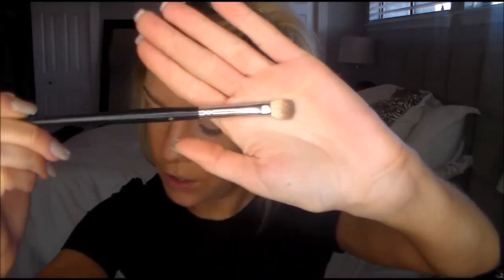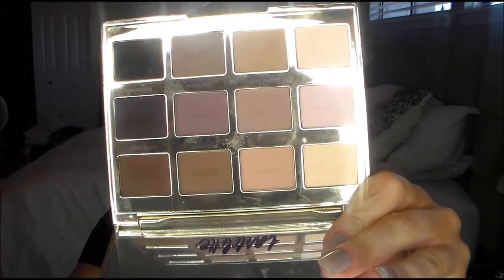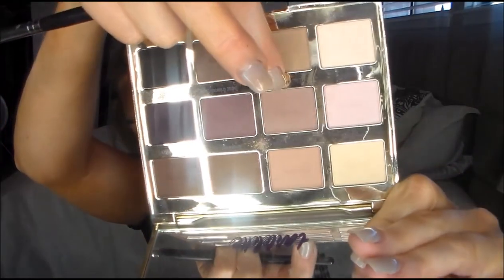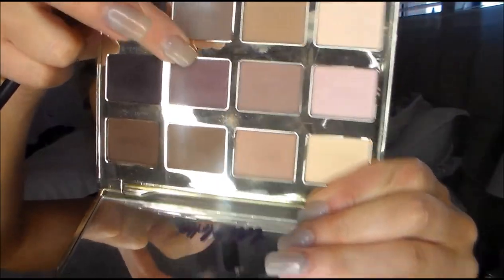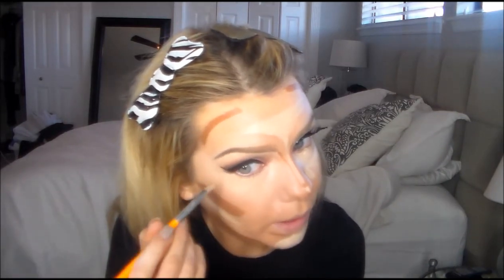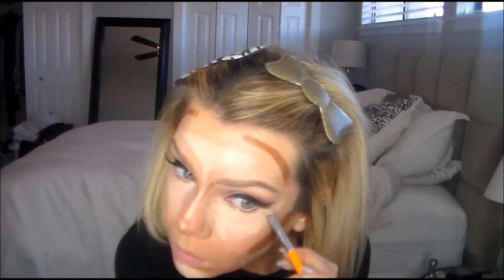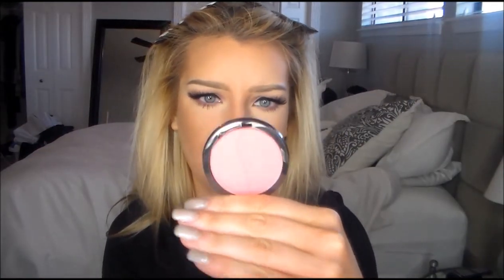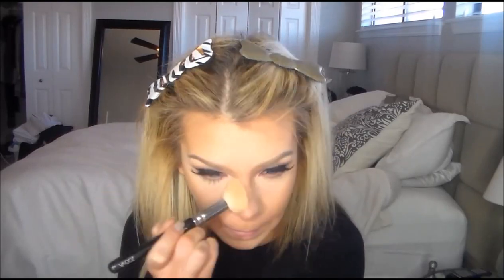Holiday Matte Eyes and Bold Lips Tutorial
Hey Everyone!! I hope you all enjoy this tutorial and enjoy your holidays! What a great thing makeup is is for holiday party's! Love you all.
xo,
sherry

Products Mentioned:
Face:
WILL FILL OUT!